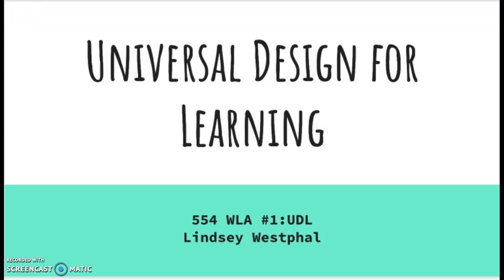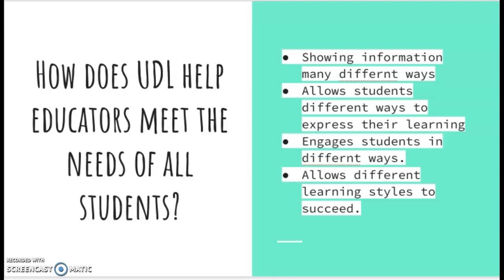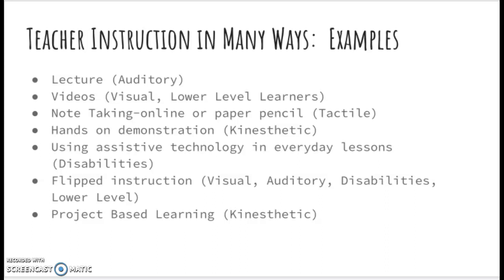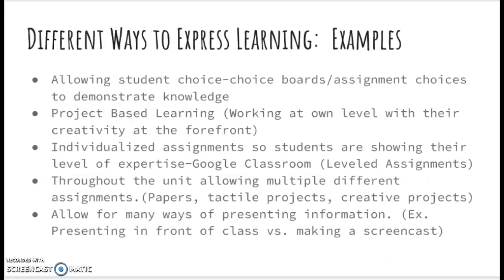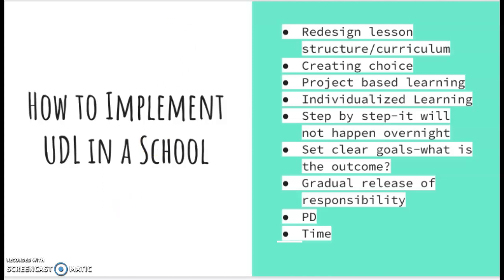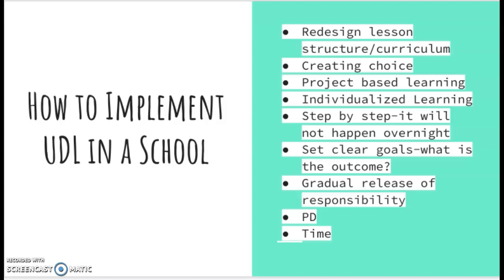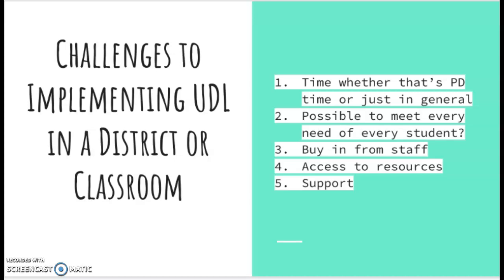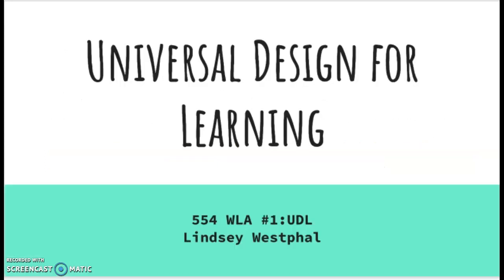554 WLA 1-UDL